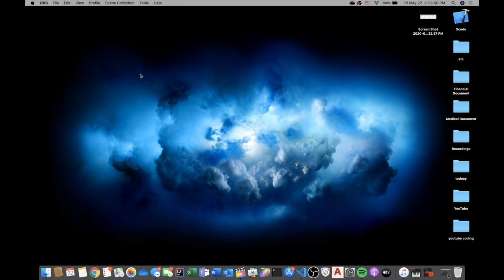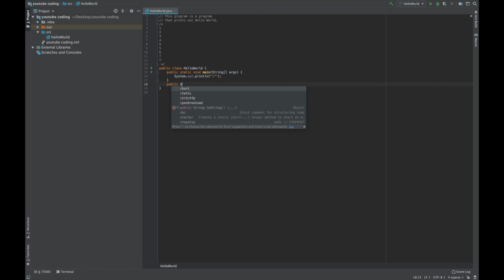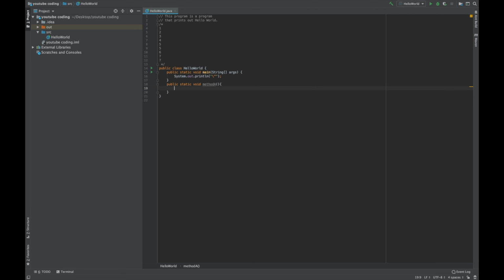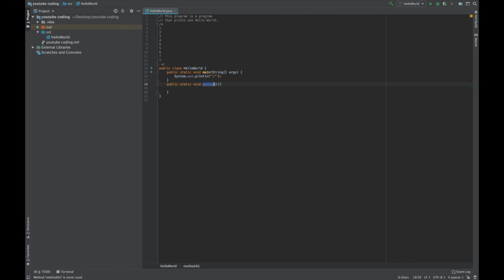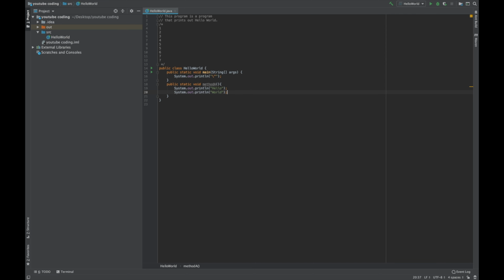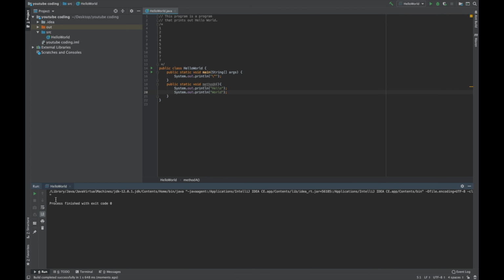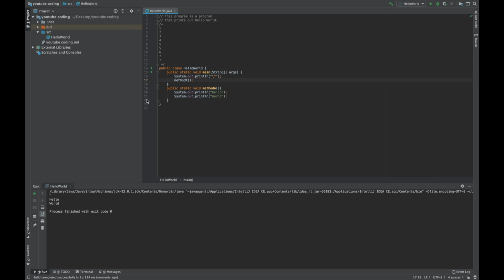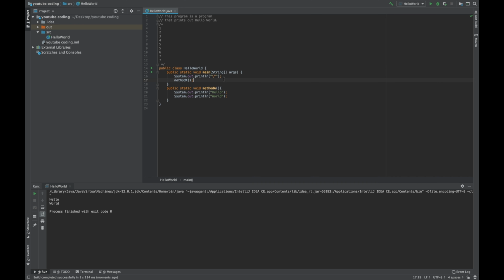First time coding? Learn Java. Intro to coding #4 methods